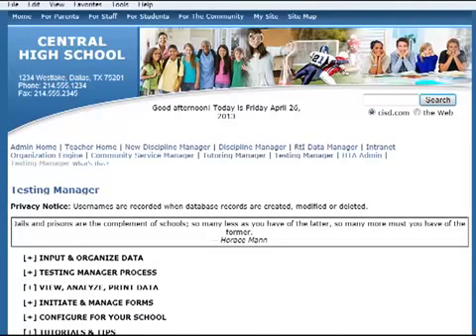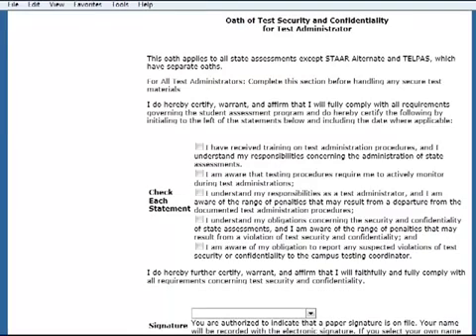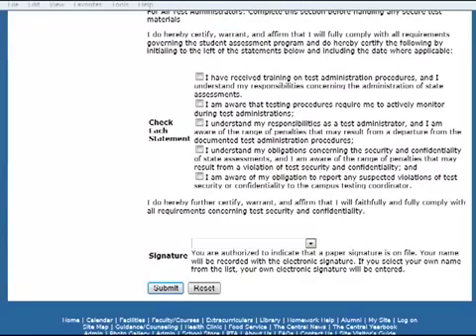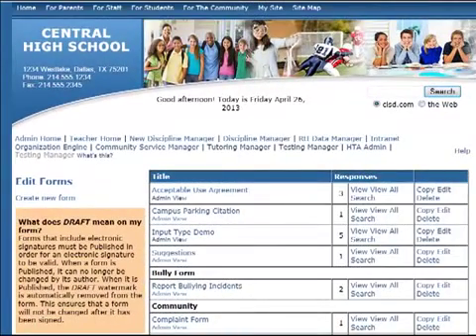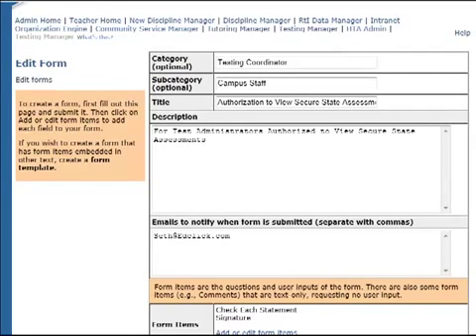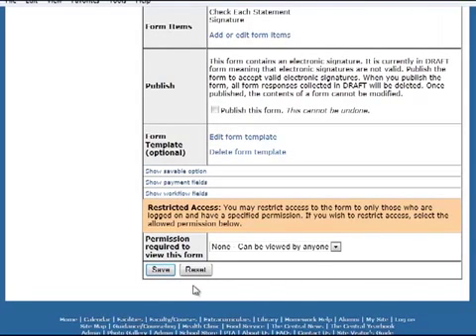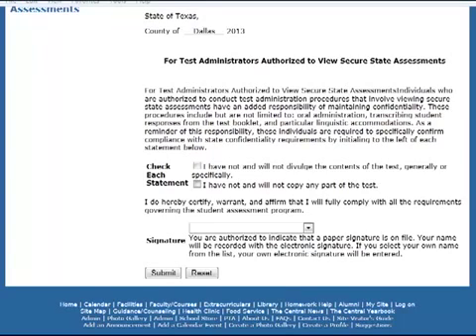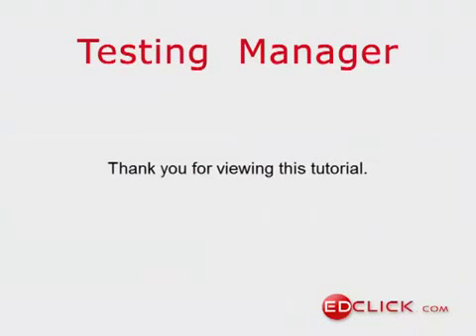Testing Manager Part 8 Forms 1 of 2 Create and Manage Forms w Electronic Signatures